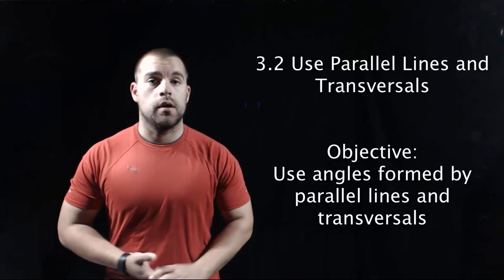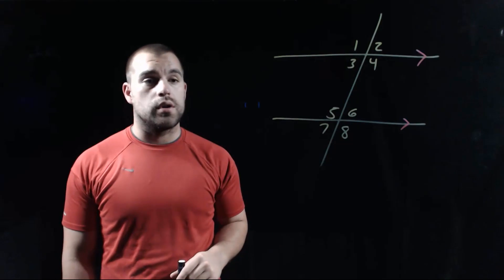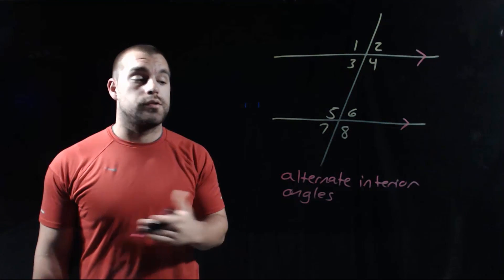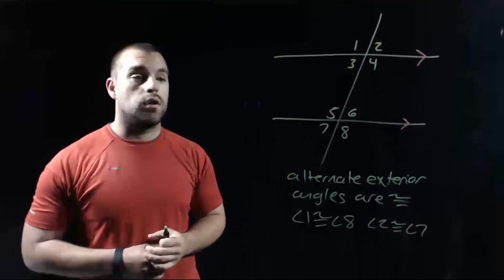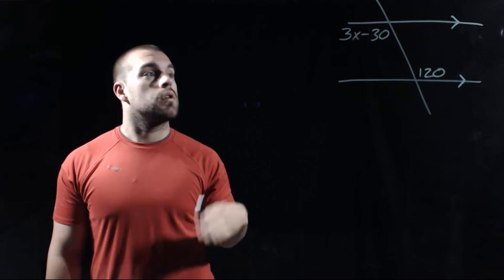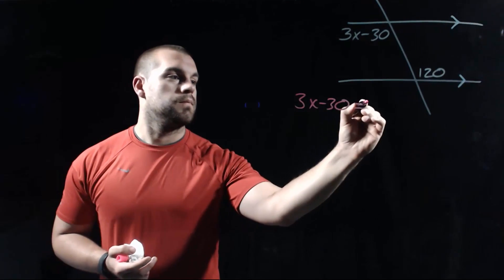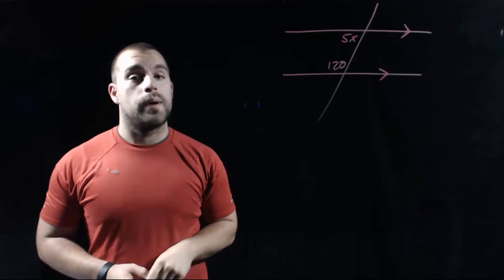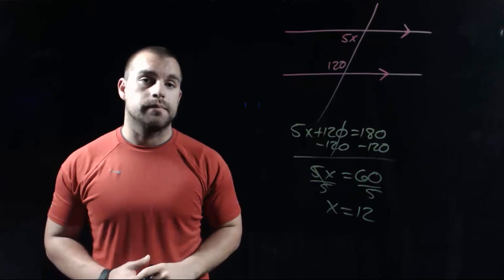Geometry 3.2: Use Parallel Lines and Transversals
Objective:
Use angles formed by parallel lines and transversals